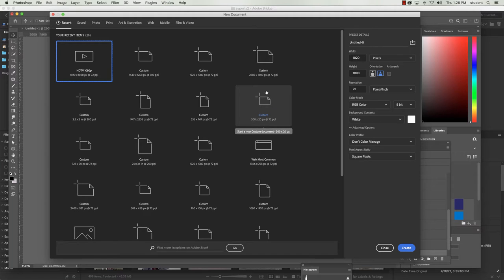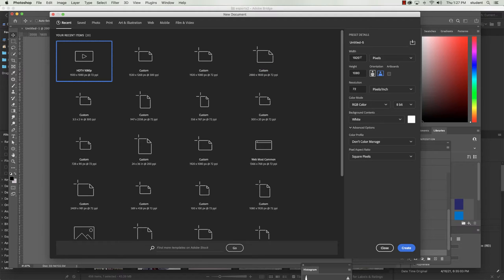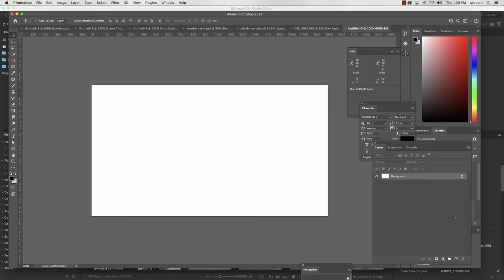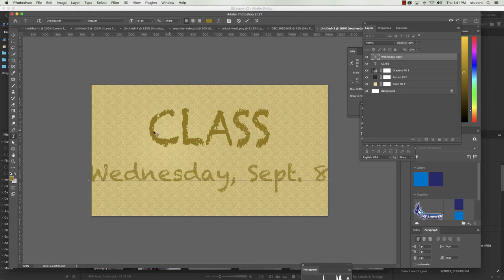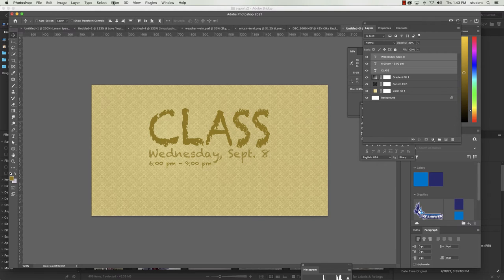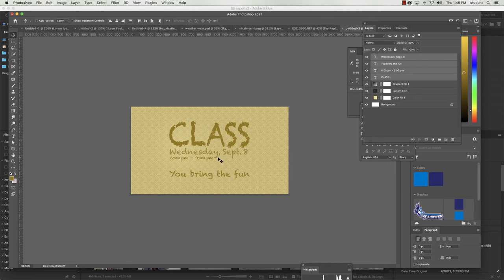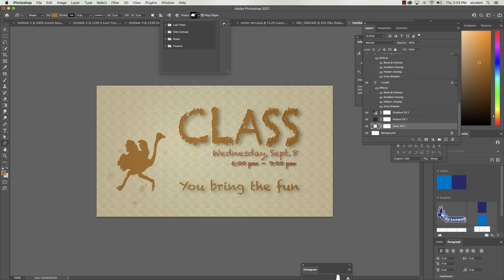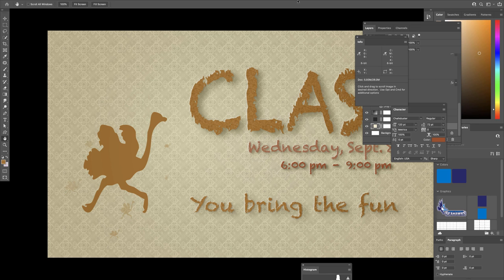Intro - Project 1